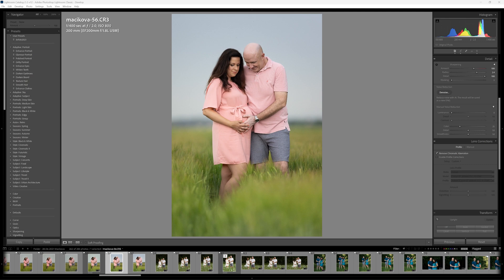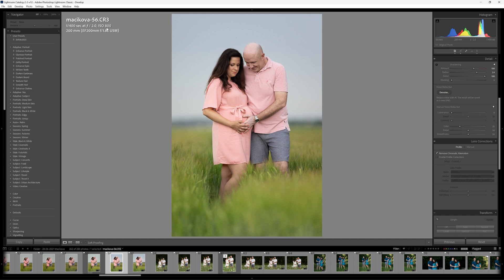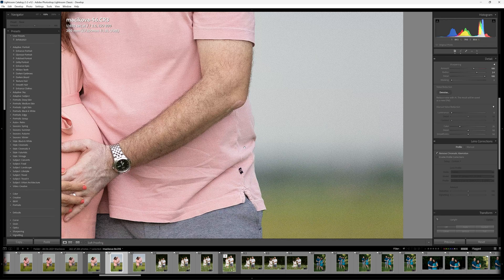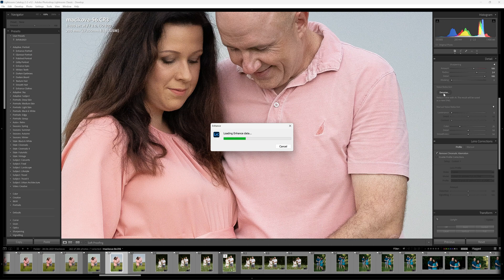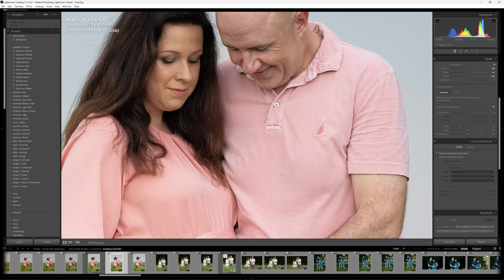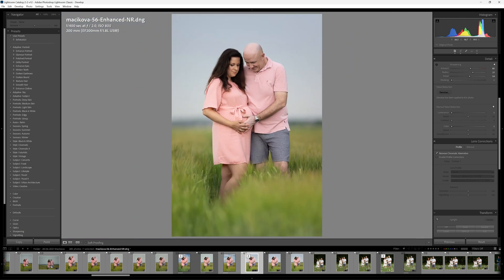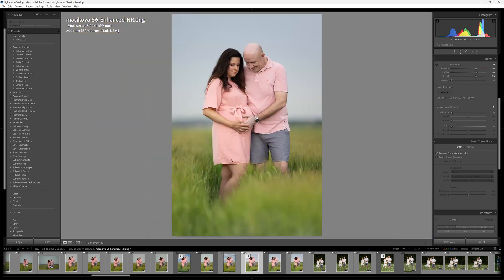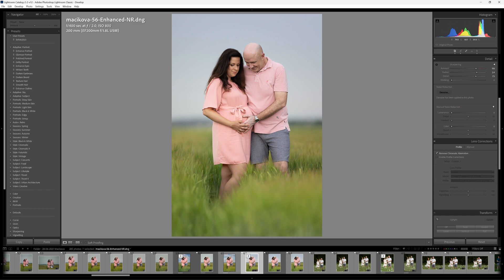New AI Noise Reduction In Lightroom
In this overview video, I demonstrate how I reduce noise in an image that was shot at a high ISO. We will have the opportunity to "test drive" the new AI denoise feature, which is now available in the latest update of Lightroom Classic as of April 18, 2023.

If you are interested in in-depth tutorials that cover my entire shoot and editing process across various genres, I would like to invite you to check out my membership option